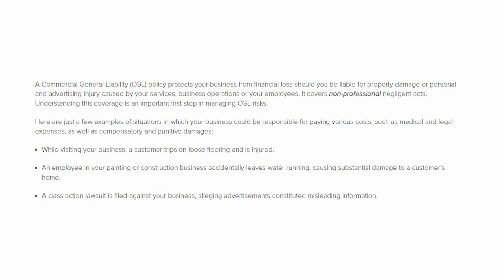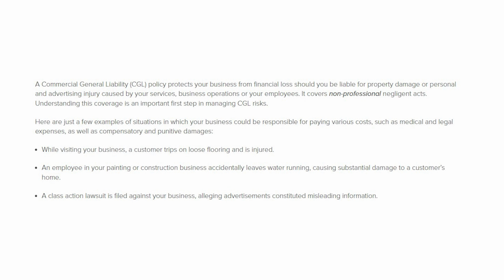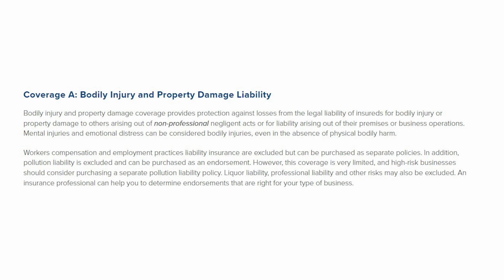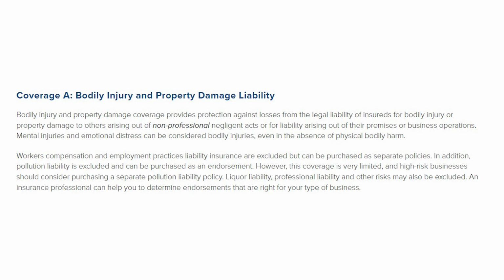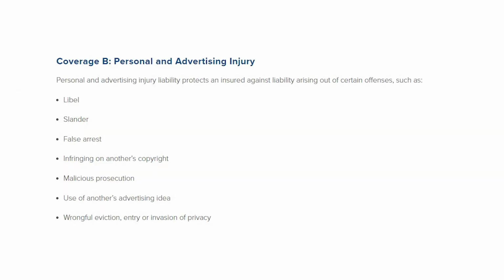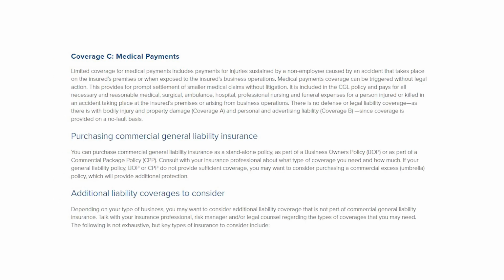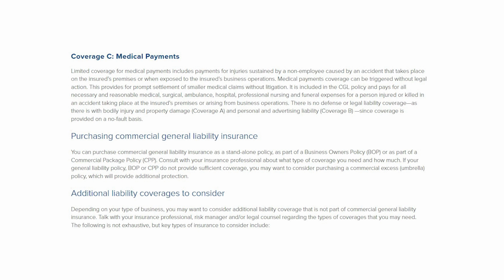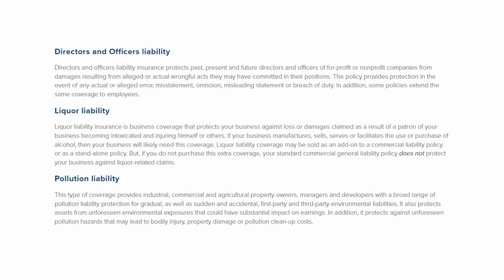General Liability Insurance | Insurance USA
Need some help understanding just what General Liability insurance is.  Take a few minutes and get a broad explanation.  Or if you'd like you can see where the different questions are answered through out the video during the first 30 secs.  Also don't miss the last 30 secs!